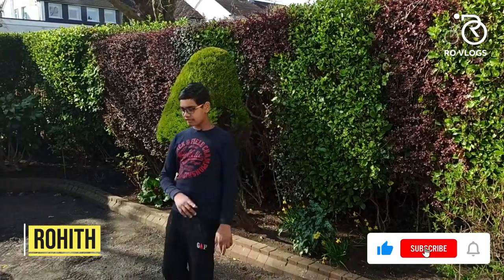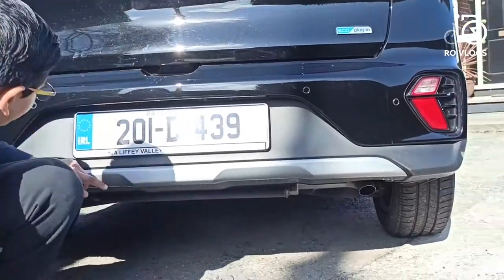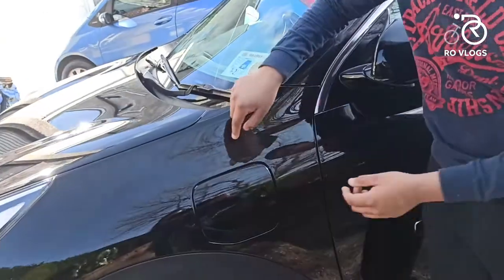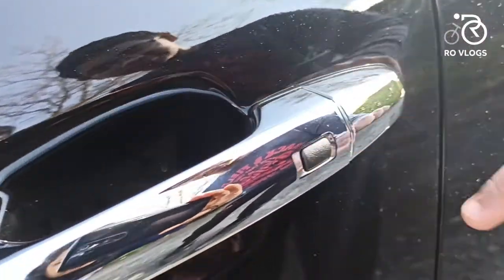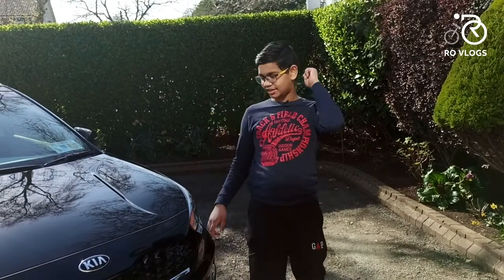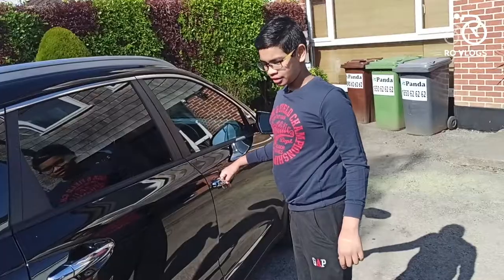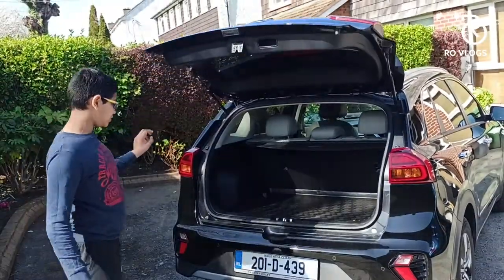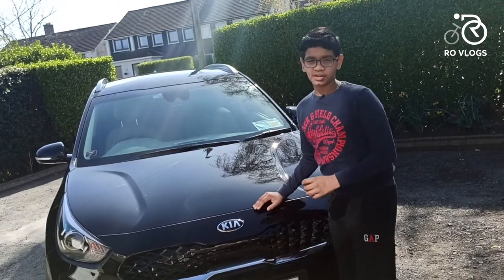Kia Niro Plug-In Hybrid 2020 | Ro Vlogs #59